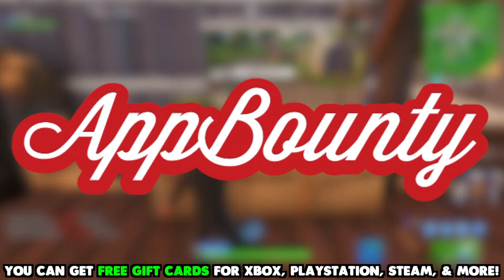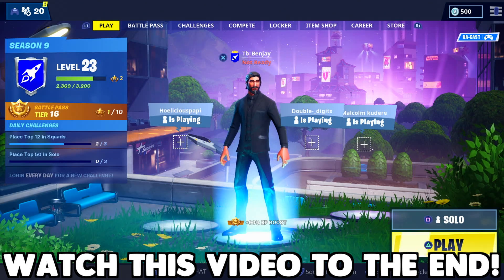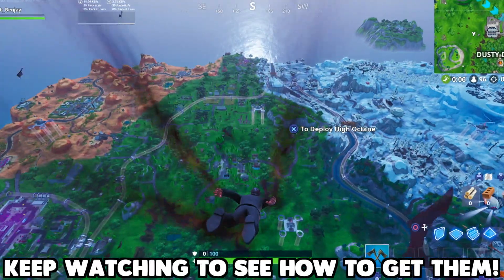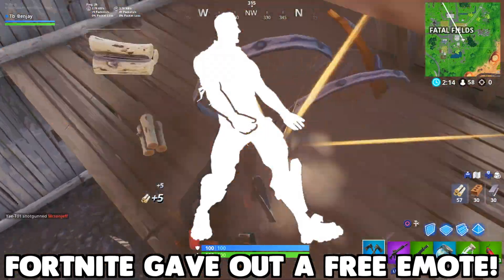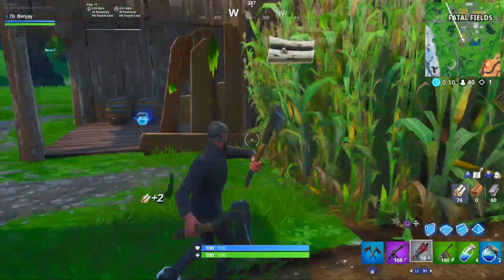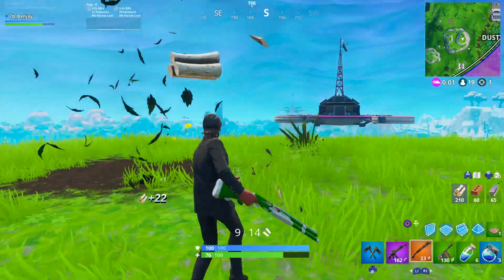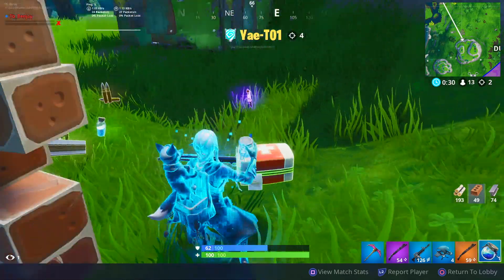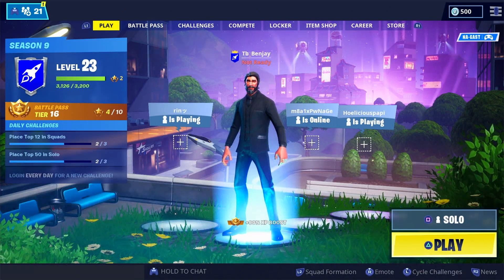*NEW* FREE V BUCKS REWARD In Fortnite SEASON 9.. (How To Get Free V Bucks 2019)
How To Get FREE V BUCKS In Fortnite 2019! NEW FREE V BUCKS REWARD In SEASON 9! Fortnite Free VBucks Reward!

In this video, I’m showing you how to get free v bucks in fortnite season 9! There is a new fortnite free v bucks reward coming out soon that lets players get fortnite free vbucks. In this video, I’ll show you exactly how to get free vbucks in fortnite through this new free v bucks season 9 reward. Unlocking these fortnite v bucks isn’t too hard; I’ll walk you through how to get free v bucks 2019 with this free v bucks fortnite reward. If you want to know fortnite season 9 how to get free v bucks, then you’re in the right place! Overall, it’s very easy to learn fortnite how to get free v bucks through this new free v bucks reward!

▶ USE CODE “HeyitsBenjay” IN THE FORTNITE ITEM SHOP! (IT HELPS ME OUT A LOT!)

▶ DROP A LIKE FOR MORE FORTNITE BATTLE ROYALE VIDEOS!

🔴This Video Is Owned & Uploaded by HeyitsBenjay
🔴ALL VIDEOS ON THIS CHANNEL ARE PG Clean, Family Friendly, No Swearing, Family Friendly For Kids